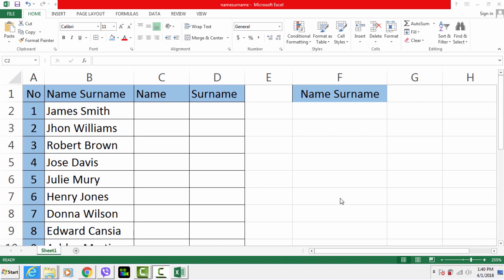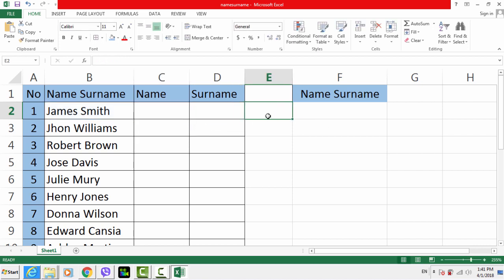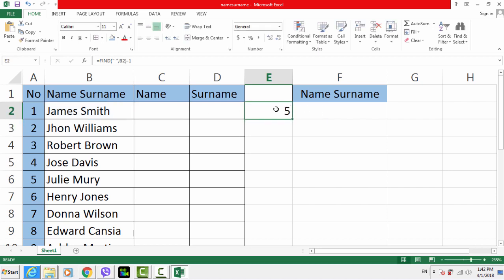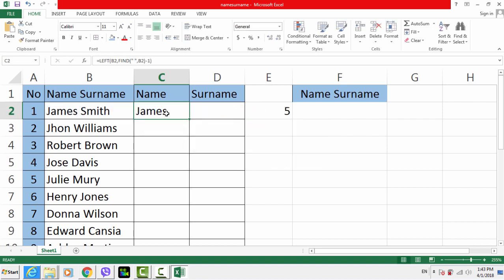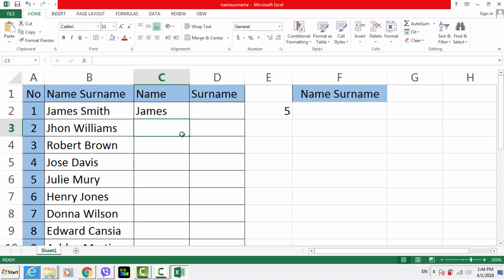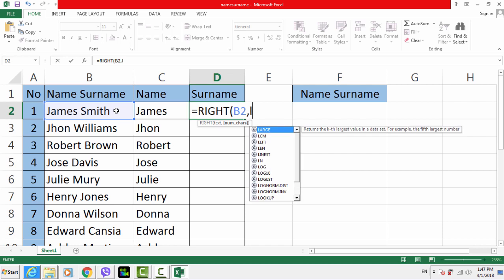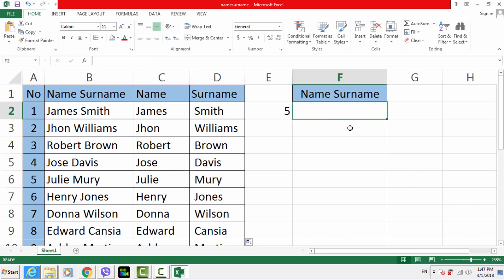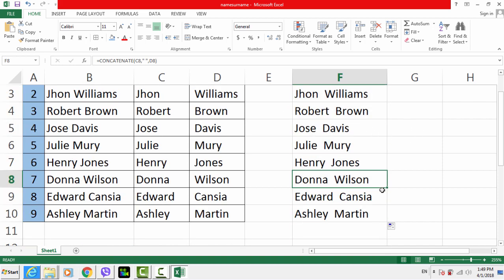How to combine / split name and surname cells - Excel Tutorials